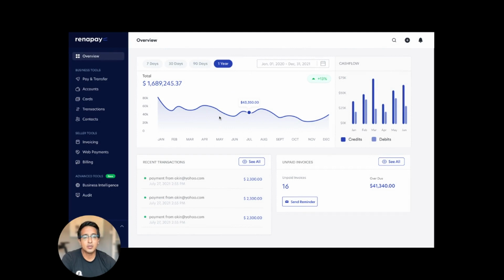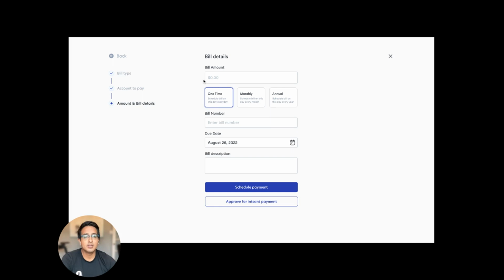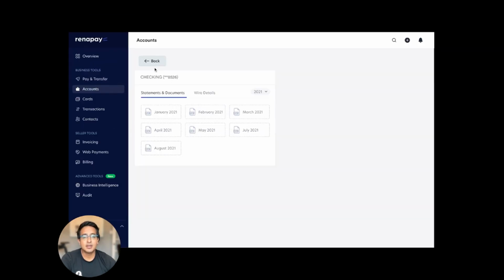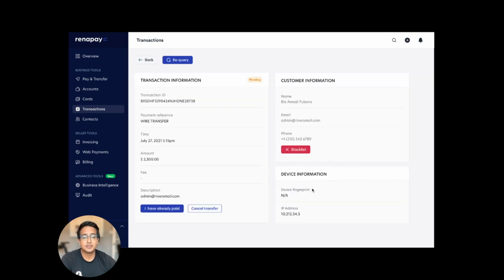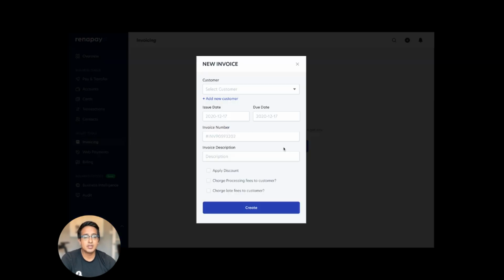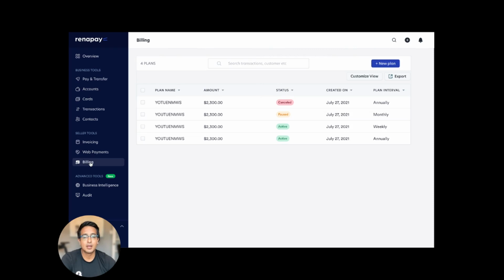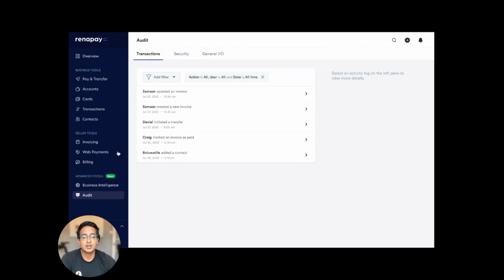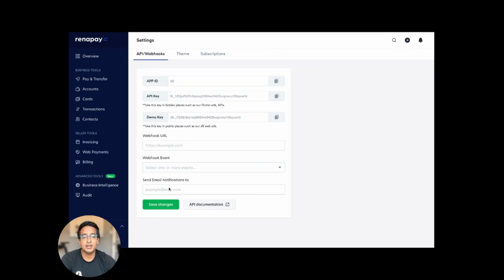Banking Kit Demo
Deposits Banking Kit provides features essential to modern business banking such as invoicing, merchant processing, payments orchestration, accounts, card provisioning, and an account management console for resolving customer queries. Financial brands can customize or configure the user interface with their own visual identity (logo, color scheme, etc), and select the services they wish to provide. These can be US dollar accounts, as well as global deposits and payouts.